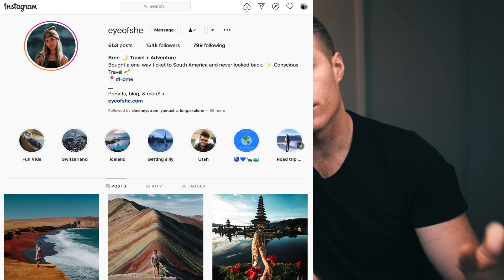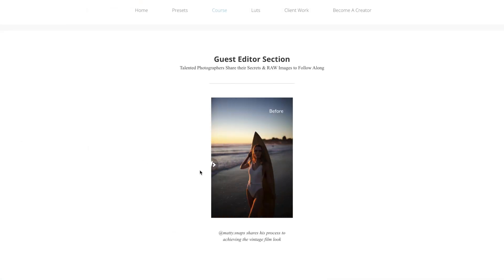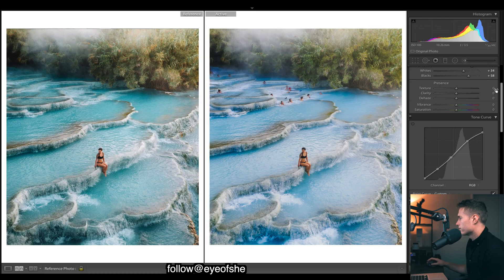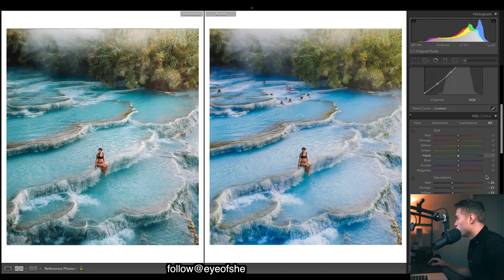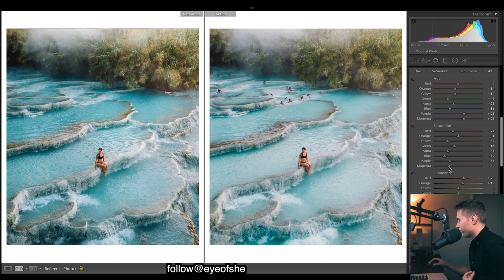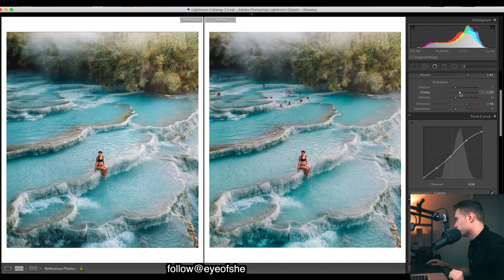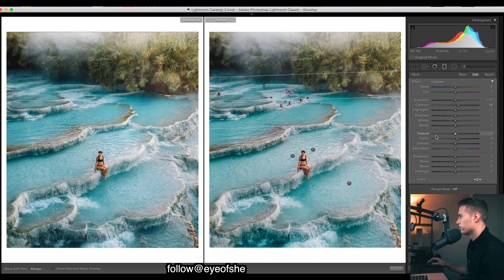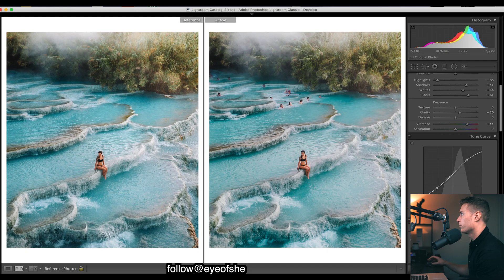Landscape Lightroom Tutorial For Instagram Edit Like @eyeofshe Lightroom Editing Tutorial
How to Edit like @eyeofshe, Lightroom Editing Tutorial For Instagram. In this Lightroom tutorial, I show you how to get a faded vibrant look to your travel photos using Adobe Lightroom.

Luts!

Presets!